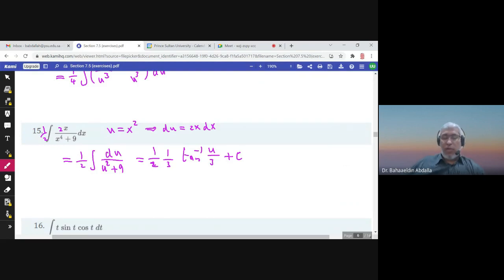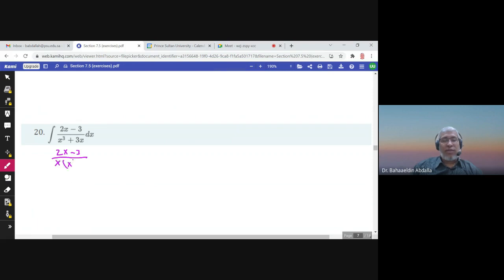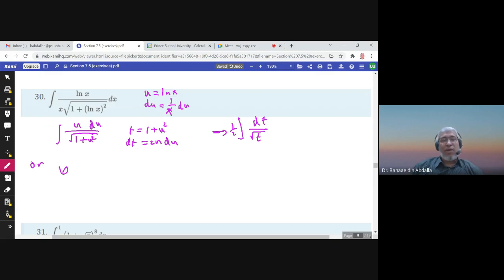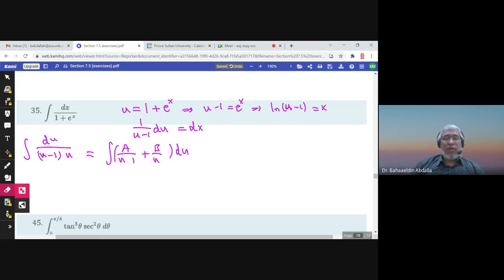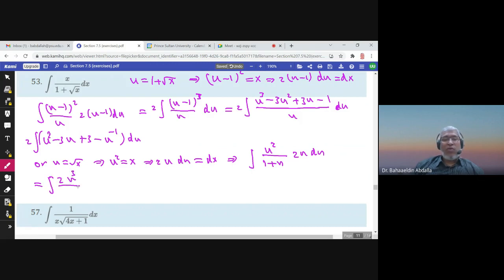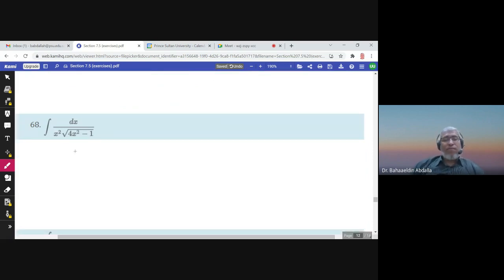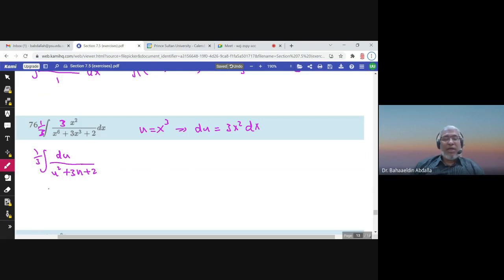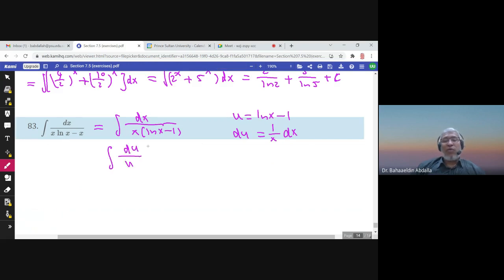7.5 Strategy for Integration (Exercises part II)